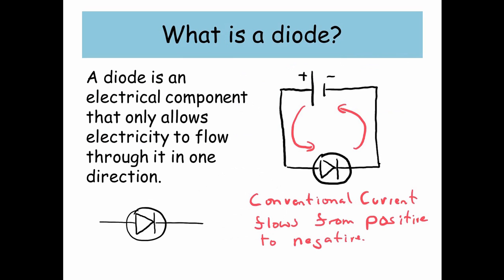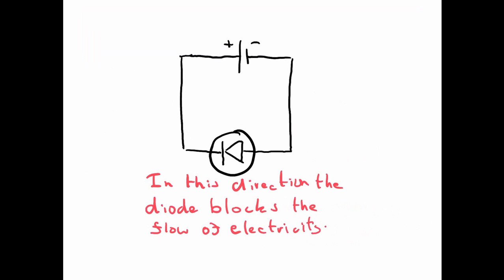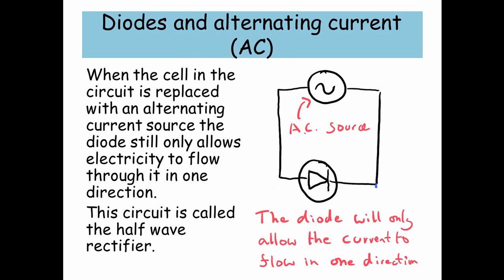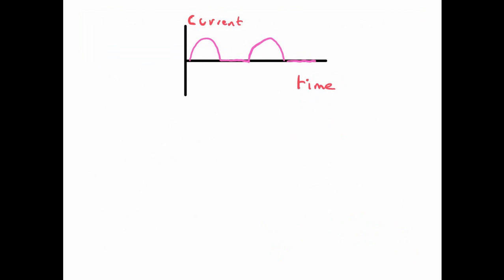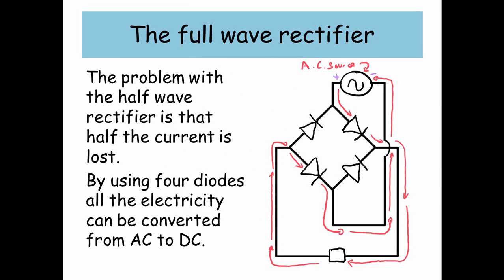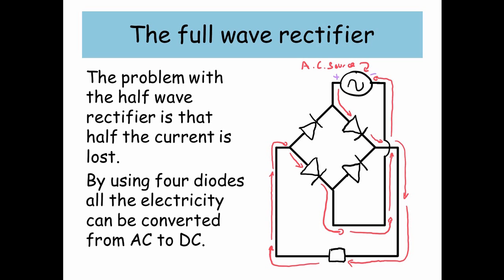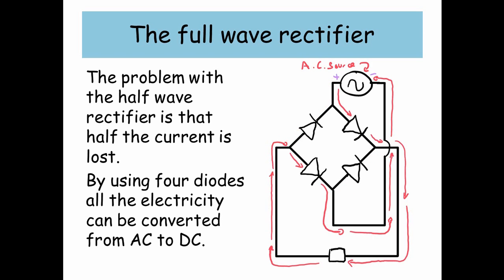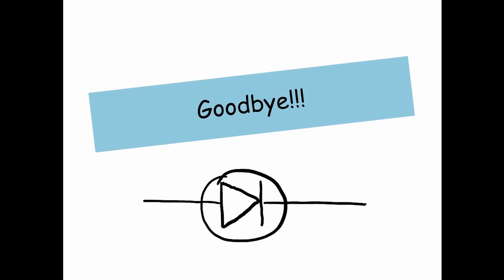Diodes - IGCSE Physics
This video goes through the basics of what a diode is and also the half and full wave rectifier circuits that can turn AC into DC electricity.